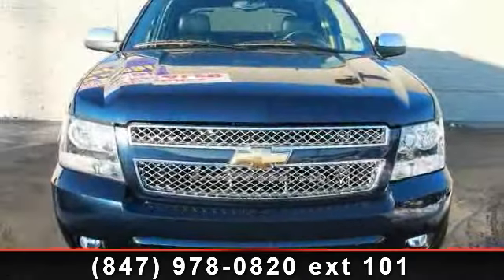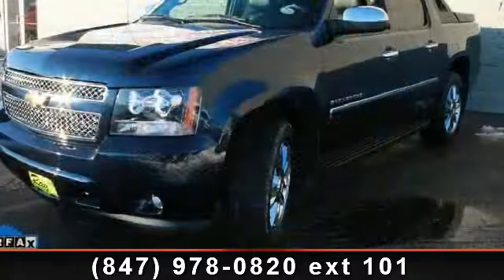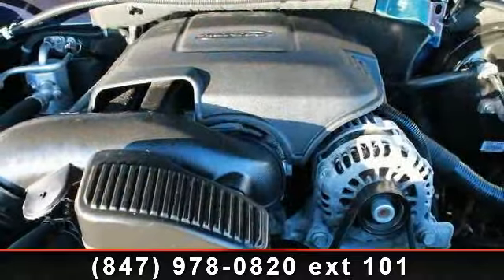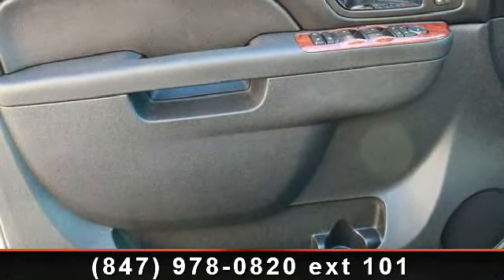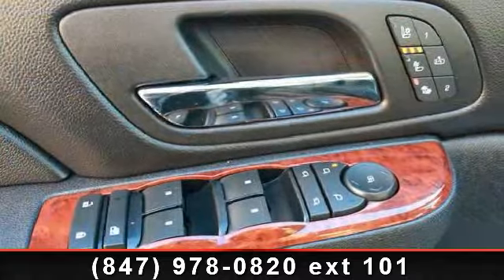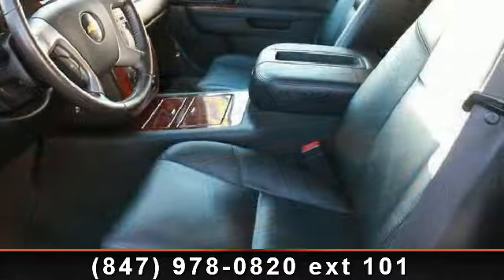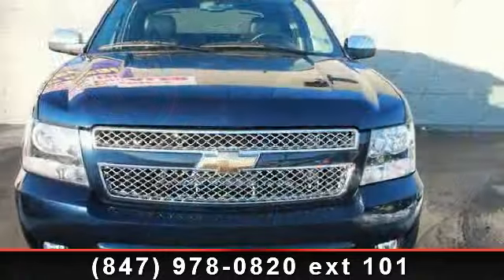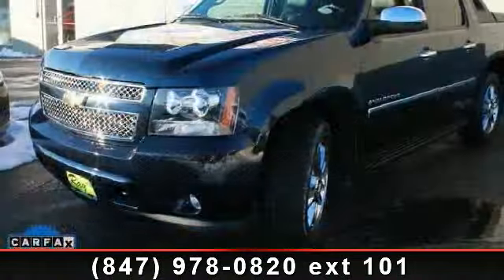Chicago, IL - Used 2010 Chevrolet Avalanche For Sale